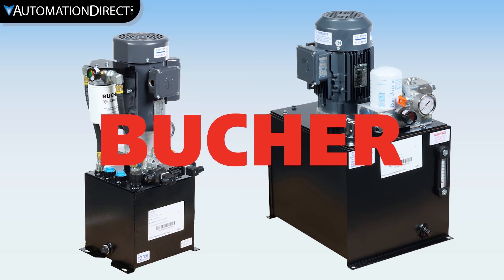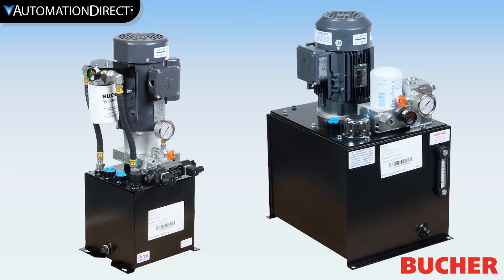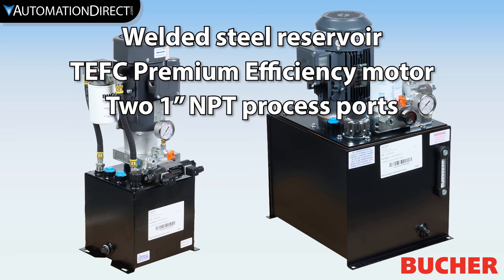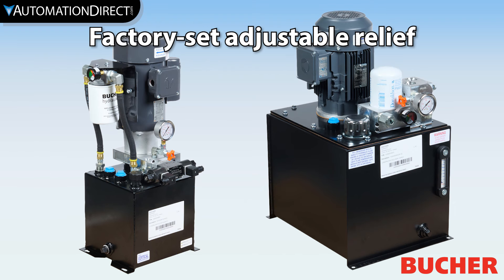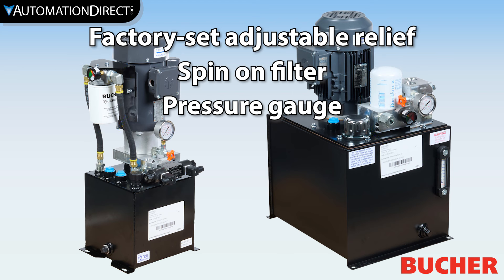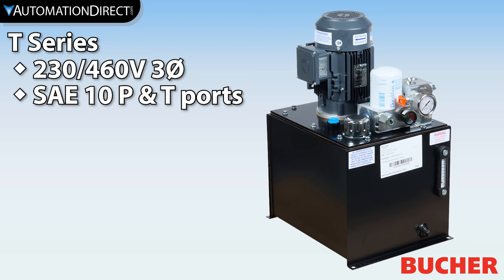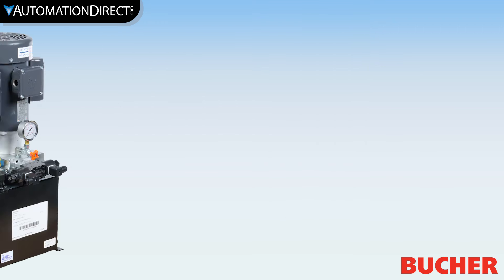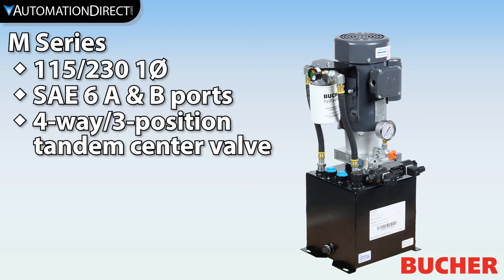Bucher Hydraulic Power Units from AutomationDirect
- Hydraulic power units are the epicenter of a hydraulic system, generating the pressure needed to produce flow of hydraulic fluid throughout the system. Power units include a reservoir, pump, motor, filter, and accessories to form the basis of a power generation unit.